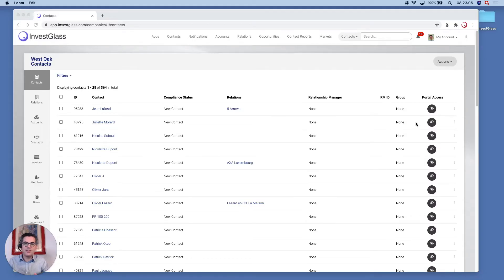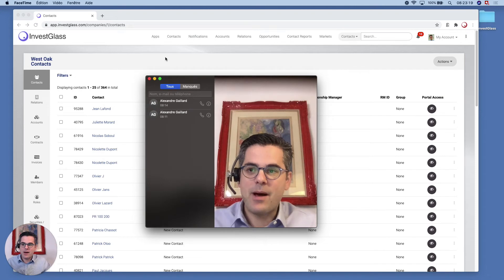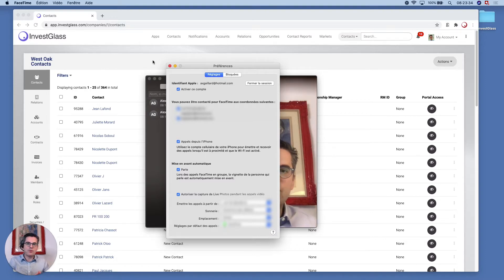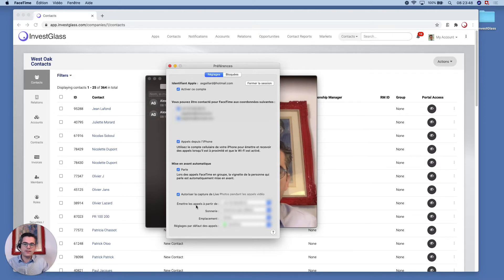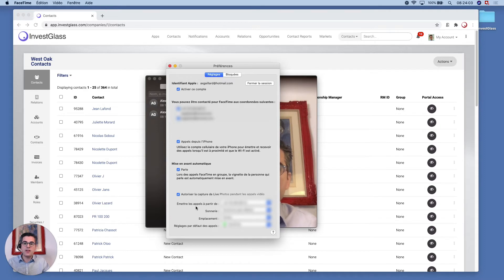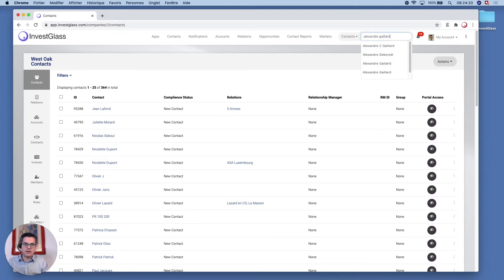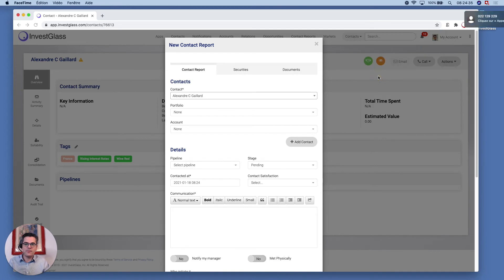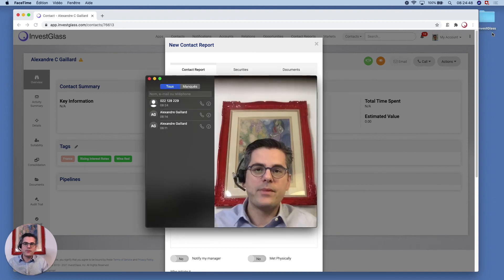How to Make and Receive Phone Calls On Your Mac?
Start using InvestGlass Swiss CRM software to help your business grow better [TRY IT FREE]

Want to Make or Receive Phone Calls on your Mac? It’s easy! In this tutorial video, Alexander will show you how to configure your Apple Computer so that you can place or receive phone calls and connect it to your InvestGlass CRM.

This requires OS X and and iPhone that is running iOS 8 and InvestGlass.